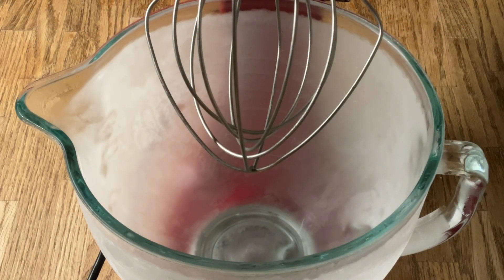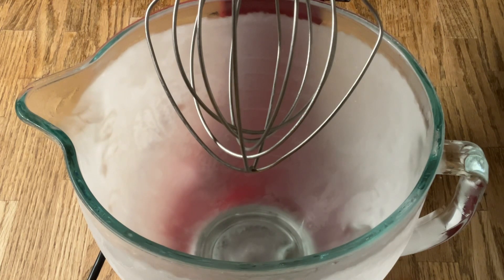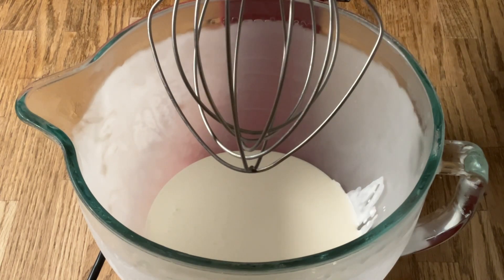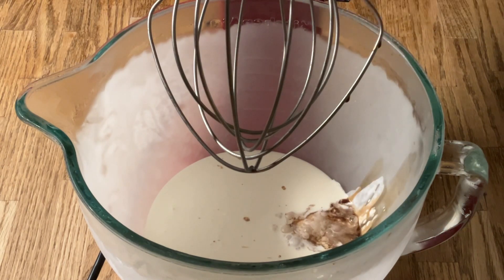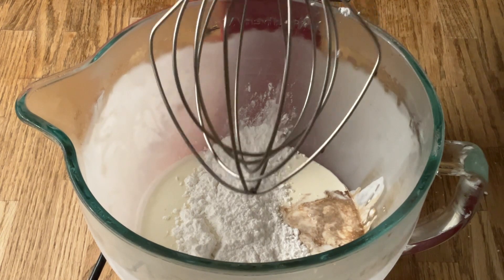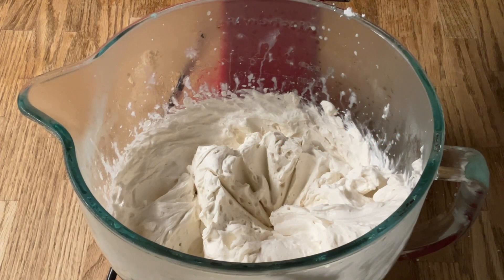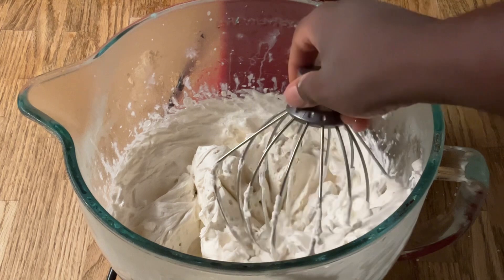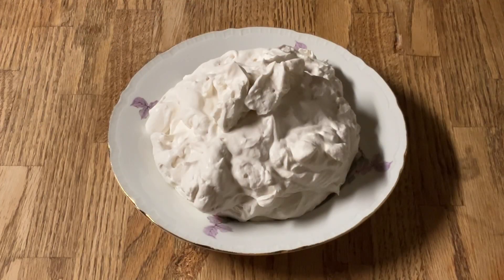Fresh Whipped Cream - Homemade Whipped Cream Recipe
Hello and Happy Thanksgiving my Friends, welcome to my Southern Kitchen!

Today I am making Whipped Cream from scratch;  simple, easy, creamy, full of flavor, and once you make and taste this, you’ll never buy store-bought Whipped Cream again.

2 cups (1 pint) cold heavy whipping cream
4 heaping tablespoons powdered sugar
1 teaspoon pure vanilla extract

Ellen’s Magic: You may decrease the amount of powdered sugar, also you can add any kind of spices and flavorings (cinnamon, lemon, orange).

Place your bowl and beaters into the freezer so the whipped cream can stay cold.

In a large chilled bowl with a hand mixer and chilled beaters or stand mixer with chilled whip attachment, add in the heavy cream, powdered sugar, and vanilla extract; whip on low speed then on to high speed until it reaches stiff peaks for about 3 to 5 minutes. Serve with your favorite dessert and enjoy!

Previous Video